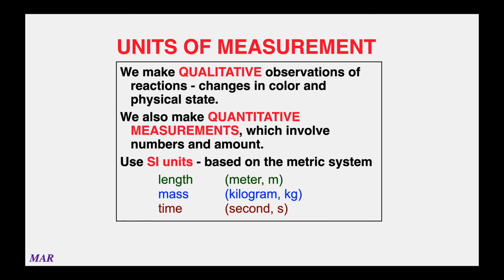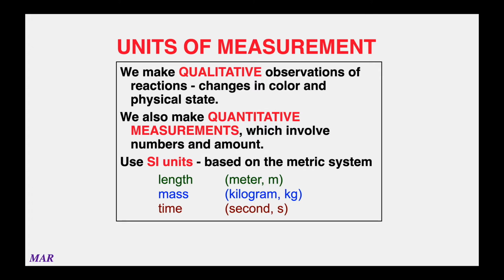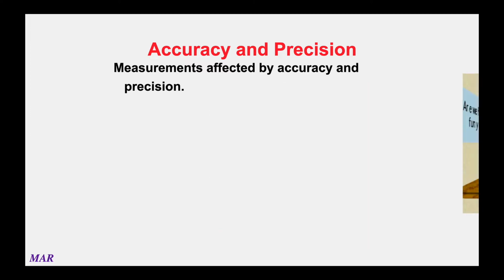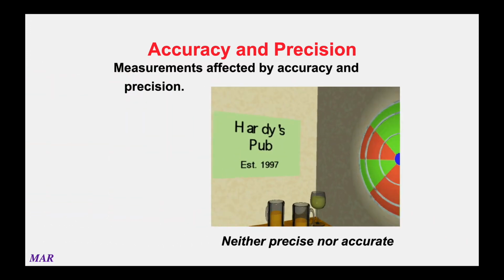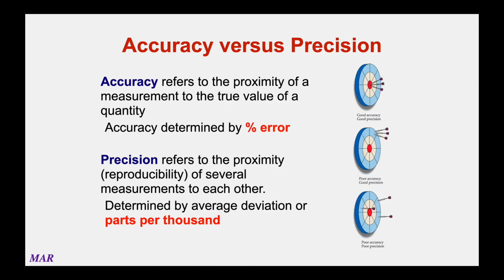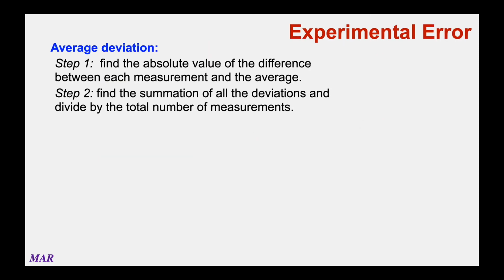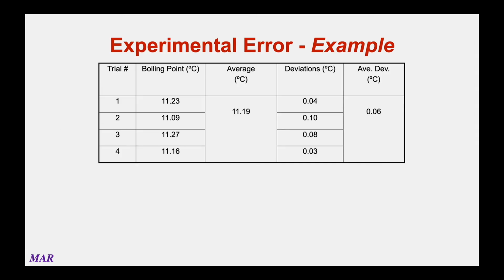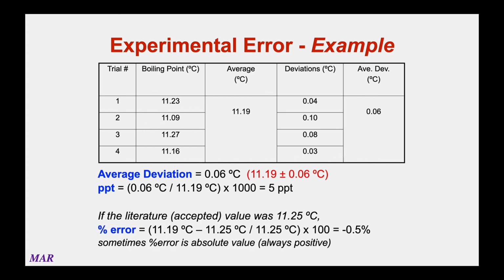CH 221 Screencast "Precision and Accuracy"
"Precision and Accuracy" - a Screencast from Chemistry 221 for students of Dr. Michael Russell's classes at Mt. Hood Community College in Gresham, Oregon, USA.